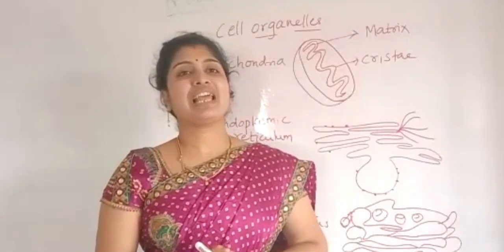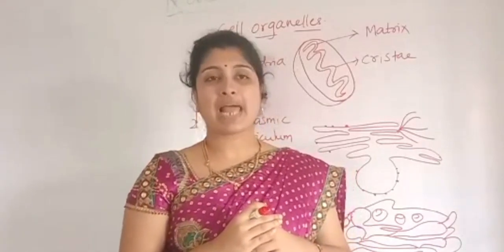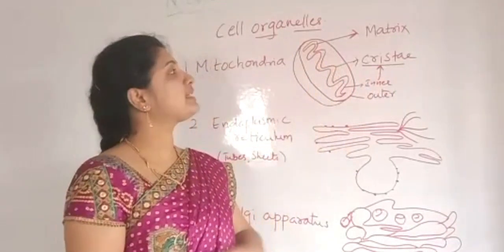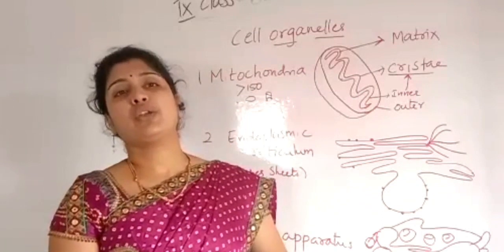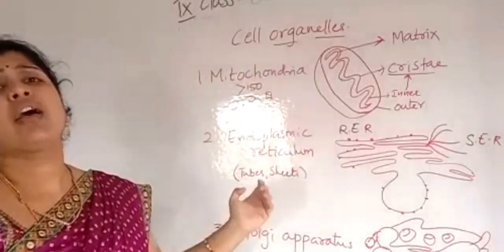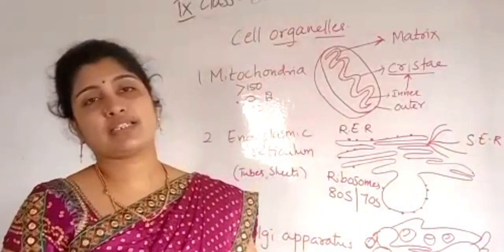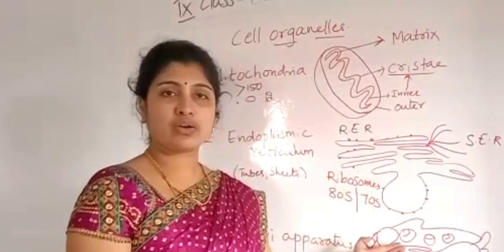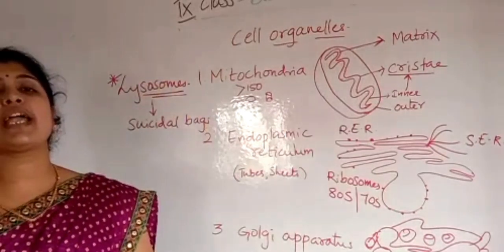9th class Bio.sco 1st lesson part3